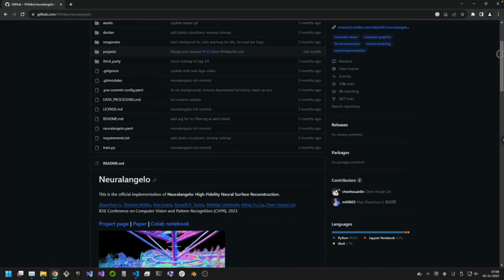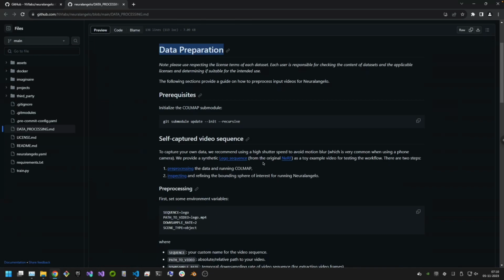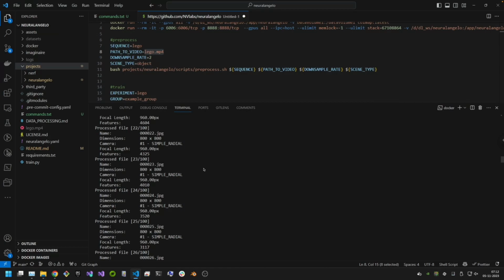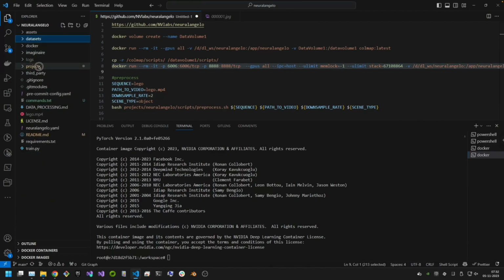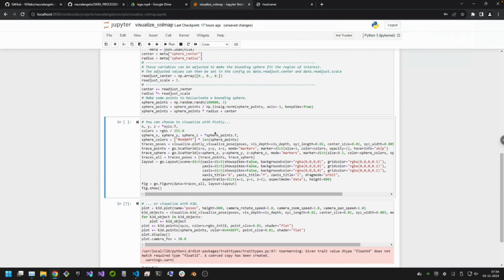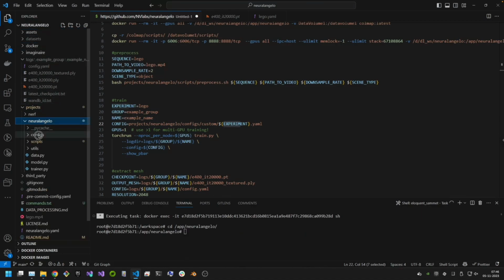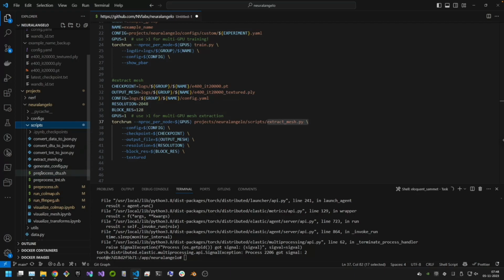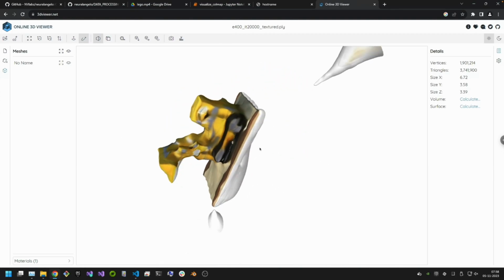Neuralangelo by NVIDIA Research | 3D Reconstruction | 5th Nov 2023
📦 Neuralangelo by NVIDIA Research 👨‍🔬 - Reconstruct detailed 3D structures from 2D video clips. This weekend I got a chance to get my hands dirty and try 3D mesh extraction with textures using Neuralangelo.

Imagine you have a magic tool that can turn pictures into 3D shapes like sculptures. You take pictures from different angles, and this tool helps you make a 3D shape that looks like what you took pictures of.

But, there's a problem. Sometimes, the shapes you make don't have all the little details, like tiny bumps and grooves, just like when you make a drawing and some details get lost.

To fix this problem Neuralangelo uses a special grid to help it make more detailed shapes. Think of this grid like a lot of tiny boxes in the air that it uses to create the 3D shape.

And it's not just that. It also has a special way to make the shapes smoother and even more detailed. They call this "numerical gradients." It's like when you rub your finger on a rough surface to make it smoother.

With Neuralangelo, NVIDIA Research showcases the immense potential of AI in transforming 2D videos into immersive 3D scenes. Its ability to capture intricate details and textures open up new possibilities in various industries, from gaming and art to robotics and industrial digital twins 💫 .